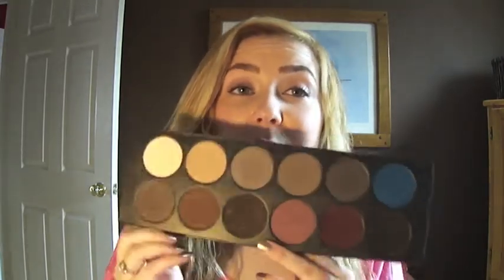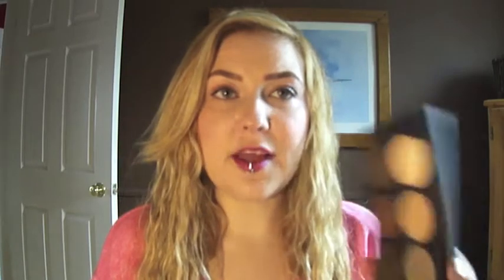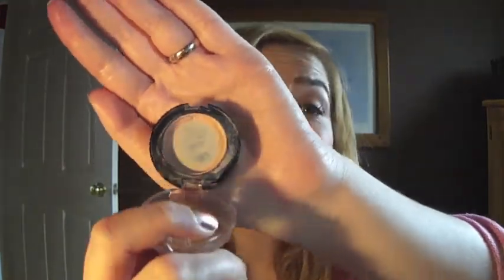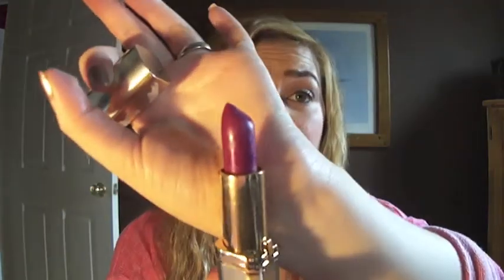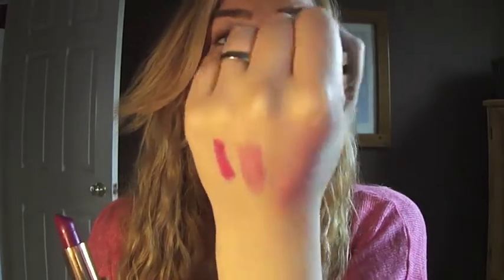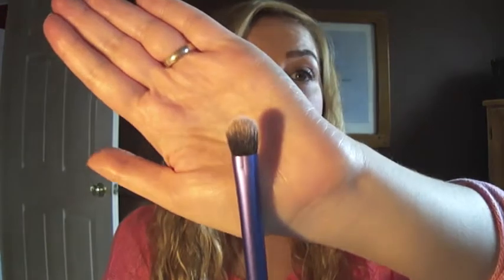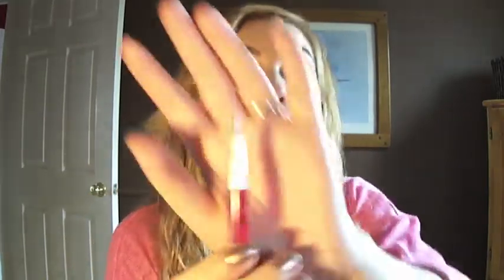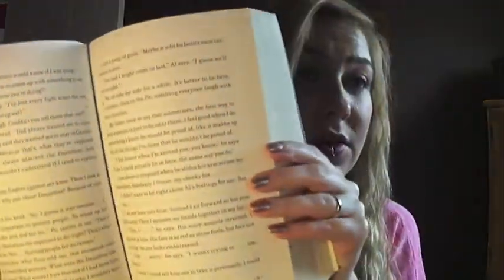April Favourites!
These are my favourite beauty products from the month of April.

On my nails: Essie "Penny Talk"